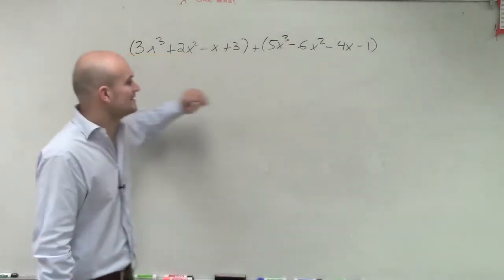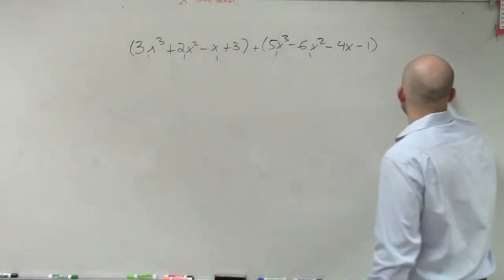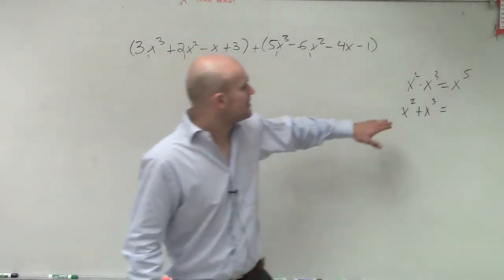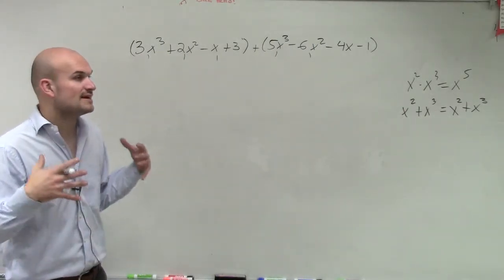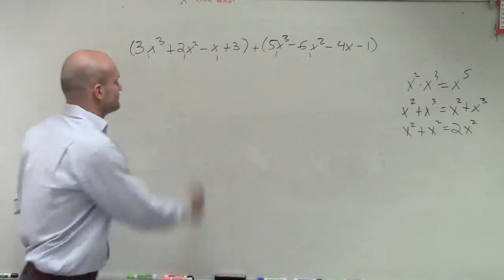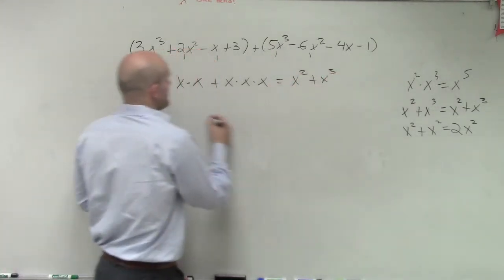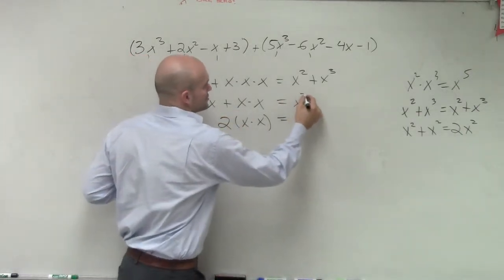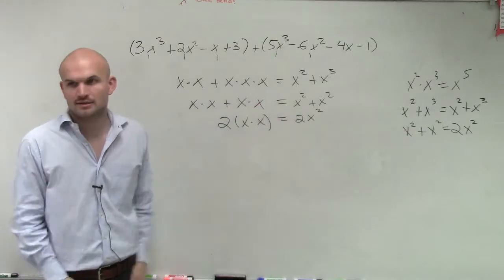Let me show you why you have to add like terms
👉 Learn how to add polynomials. To add polynomials, we first simplify the polynomials by removing all brackets. Then, we combine like terms. Like terms are terms that share the same base and power for each variable.  When you have identified the like terms, we then apply the required operation, in this case, addition, to the coefficients.  The coefficients of each term are the numbers multiplied to the variables.